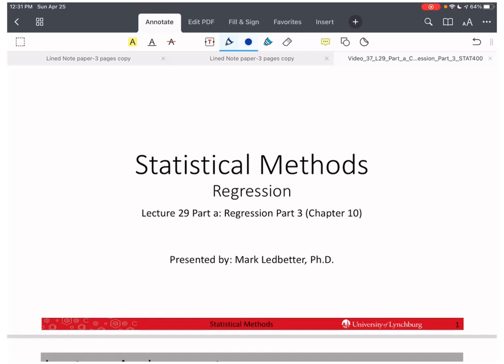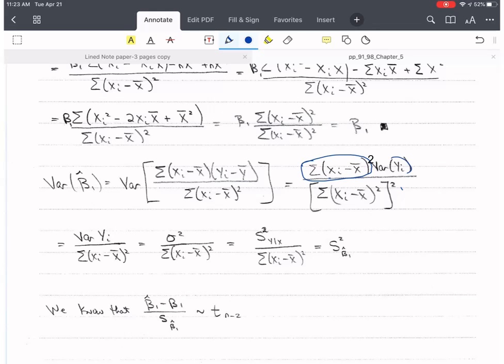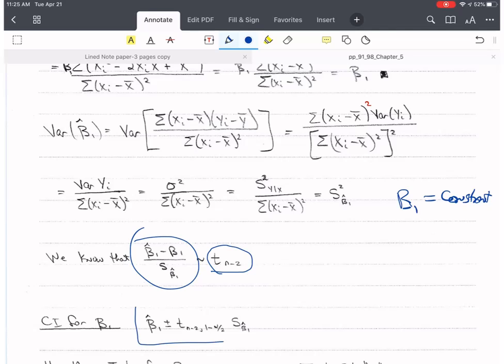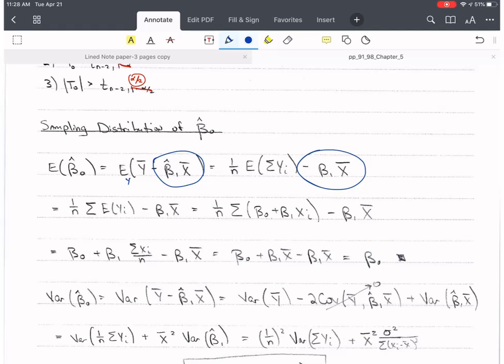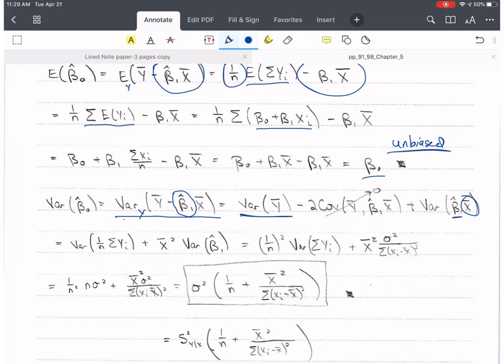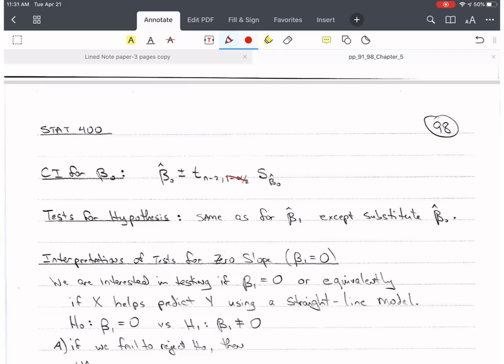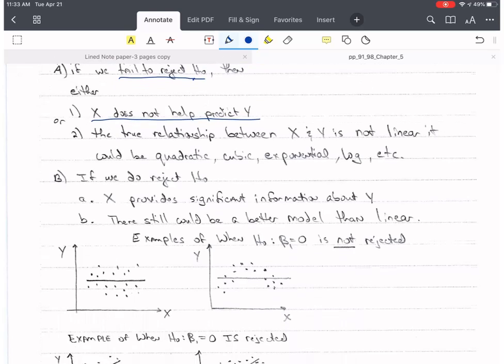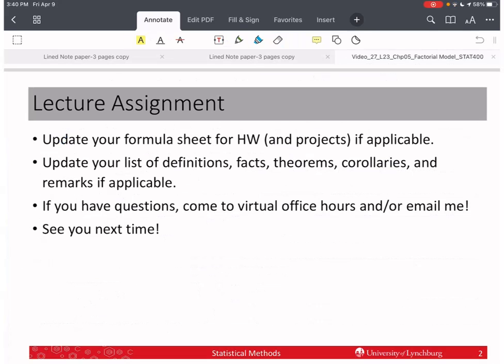Regression Part 3 Chapter 10 (Statistical Methods)